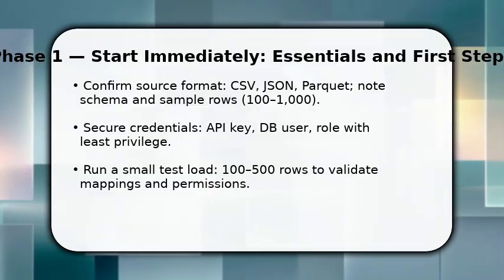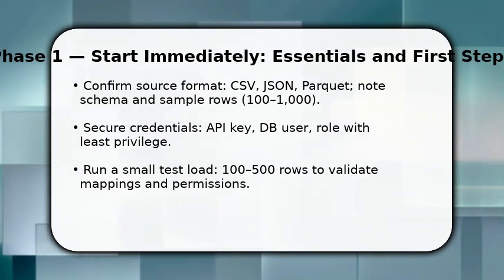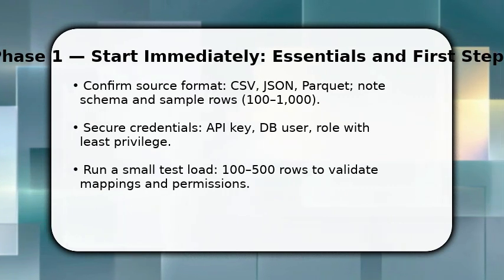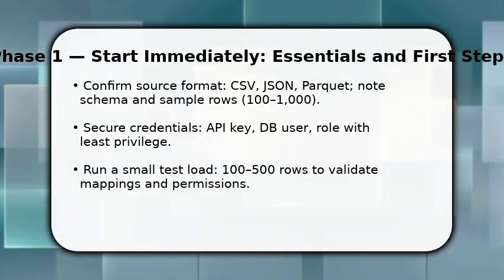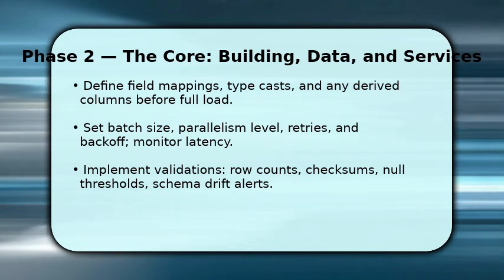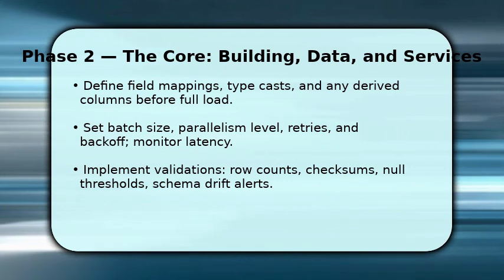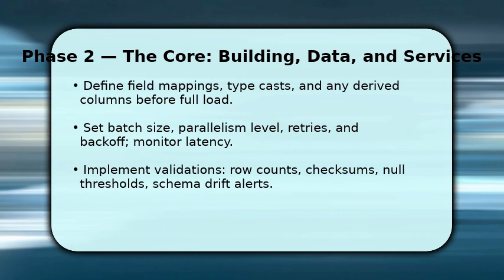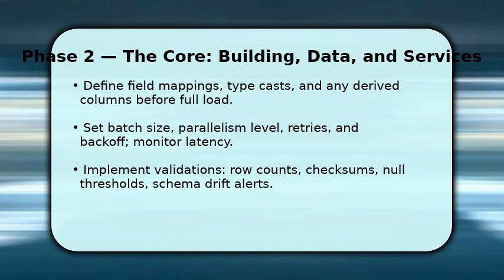How to Use Data Load (full Guide)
How to Use Data Load (full Guide) | 🔒 Surfshark VPN Deal — Stay private and secure. $1.99/mo + 3 Months Free ▸

Dive into the comprehensive guide on using Data Load for efficient data management. Learn step-bythy techniques, troubleshoot common issues and optimize your workflow with our expert tips.

Data Loading Guide, How to Use Data Load, Efficient Data Management, Troubleshooting Data Load, Optimize Workflow